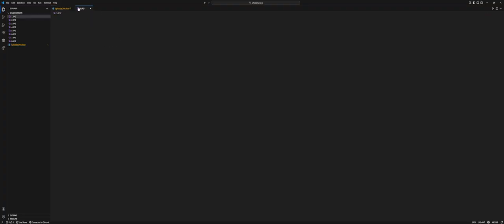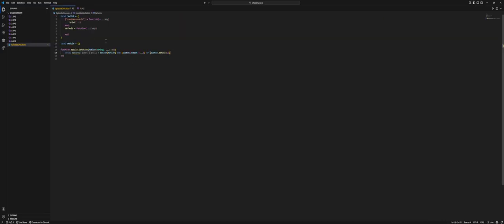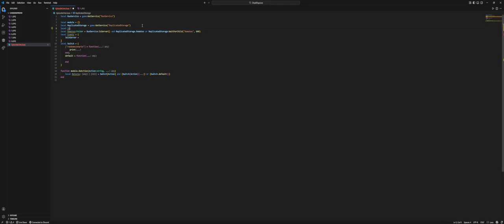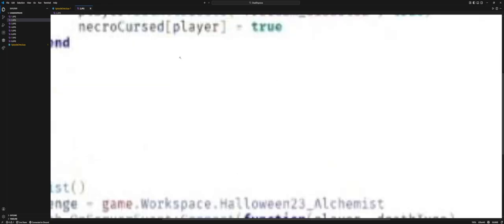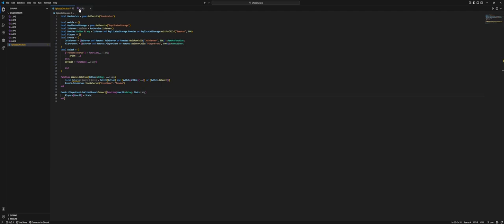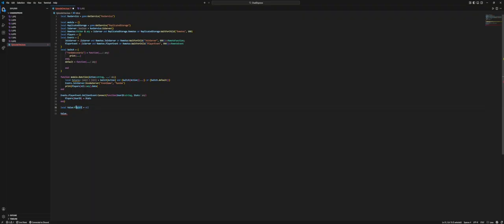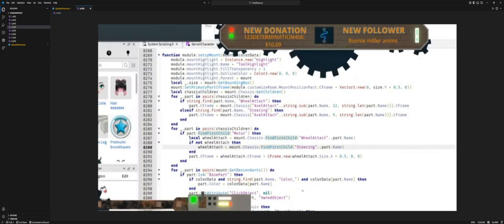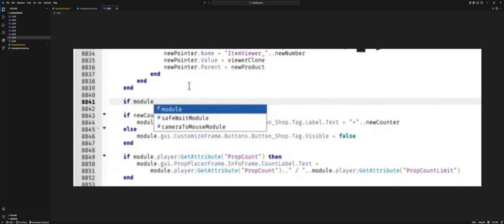Reviewing After The Flashes code, Episode 1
Hey everyone, welcome to episode one of my series where I break down the code from After the Flash.

 Please don’t harass the original creators, this is purely for learning and showcase purposes.

 Sorry if I sound a bit nerdy, that’s just my voice.

This video is unscripted, so I ramble a lot.